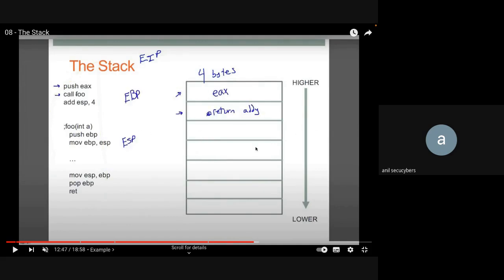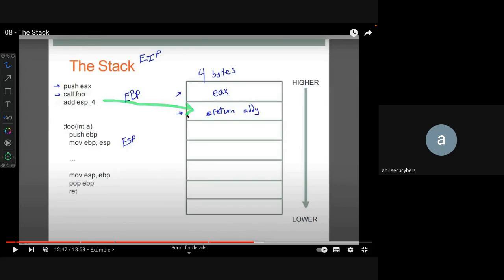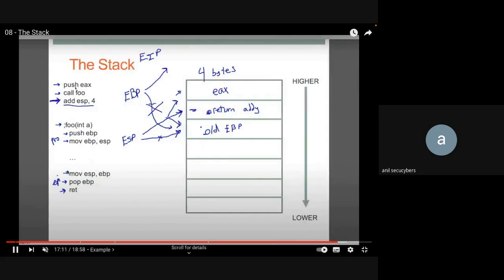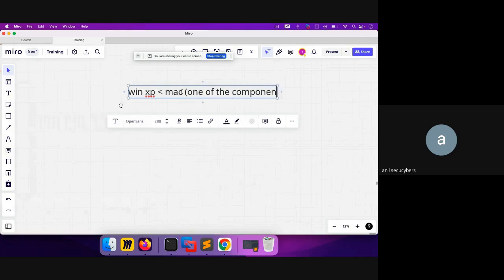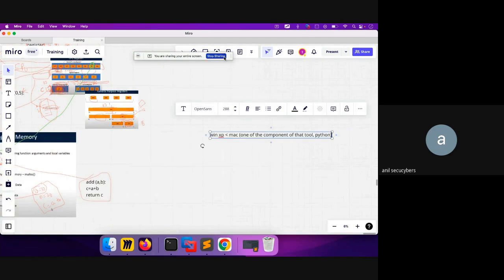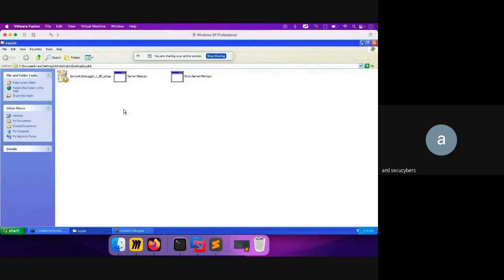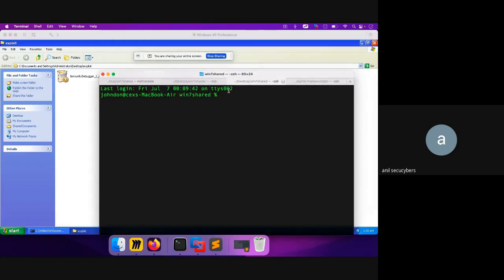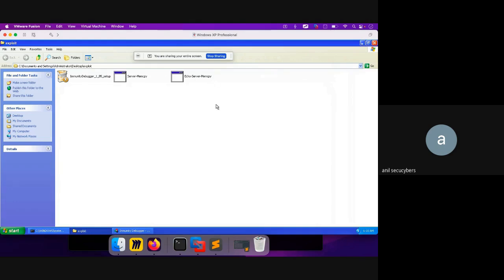Training for SOC team DigitalTrack SecuCybers 2023 07 07 09 01 GMT+5 30 part 10